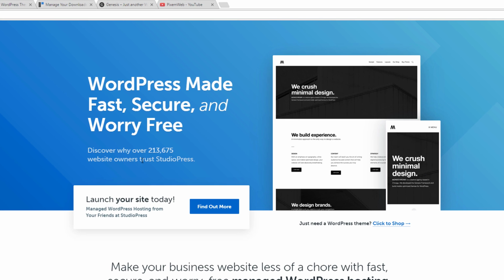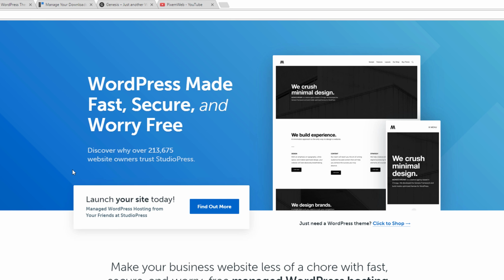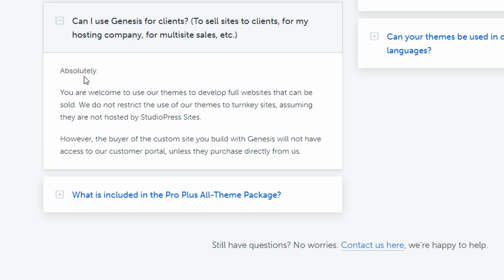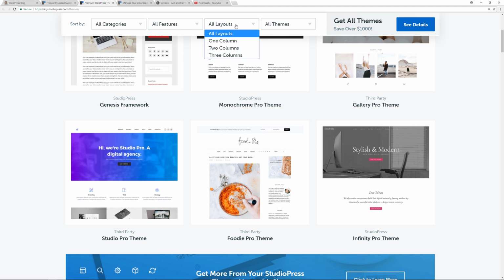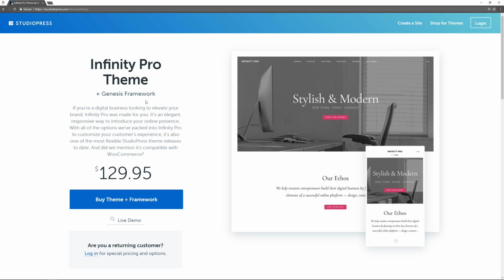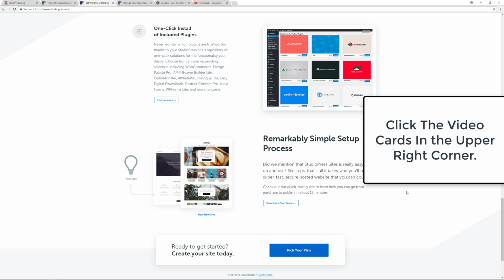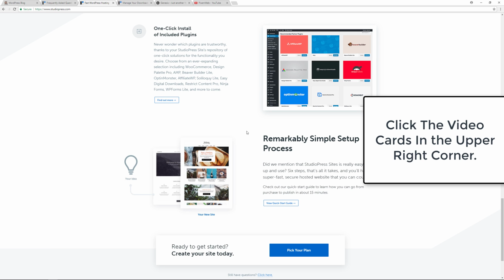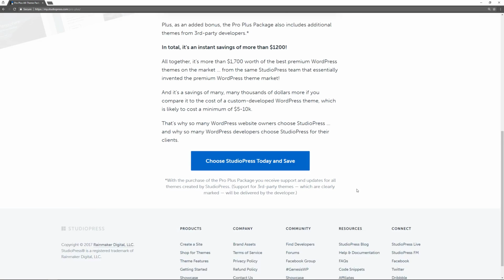Genesis Theme Framework Review for Bloggers, Business, Realtors, WordPress Designers & Developers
In this video I give a review of the Genesis Framework which is a Premium WordPress Theme Framework with a lot of Child Themes that cover virtually every industry from Real Estate, Bloggers, Business, Digital Agencies and more.

This review is for those who just want an amazing WordPress Theme and have fun Blogging and it's also for WordPress Designers and Developers and Consultants.

Many believe the Genesis Theme Framework is the Best WordPress Theme you could use for your website and for theme development as well.

"The Genesis Framework already powers over 500,000 WordPress sites. With search engine optimized code, airtight security, instant updates, customizable widget and layout options, and a huge developer community, Genesis is the framework that makes WordPress easier, without sacrificing power or flexibility."

So watch the video and see if the Genesis Framework is a good choice for you.